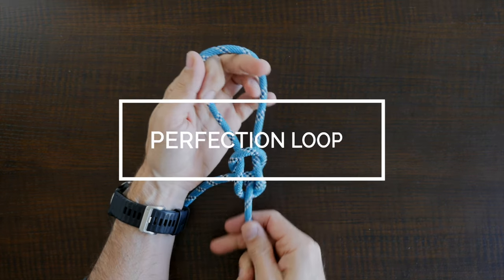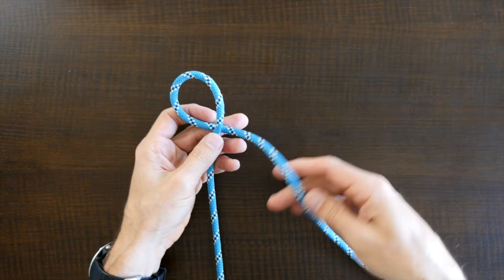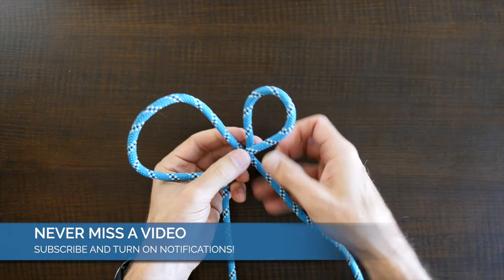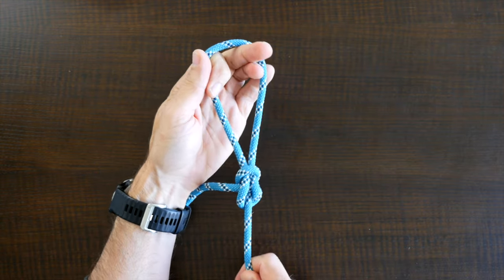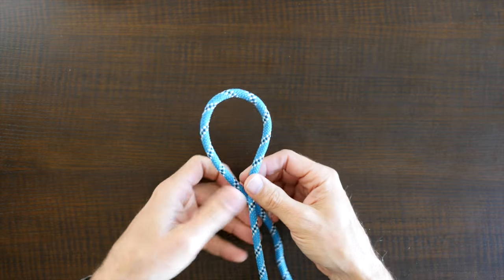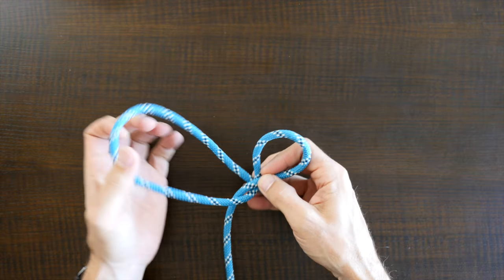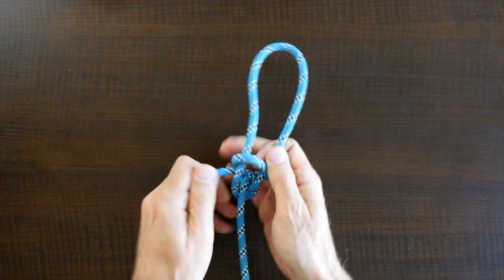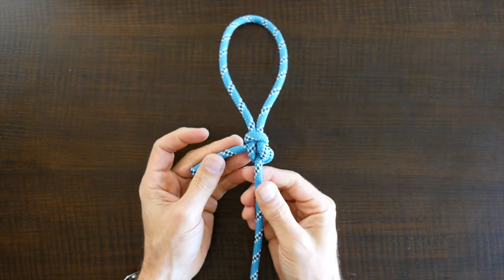How to tie the Perfection Loop Knot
My Links

3/8” Braided Rope (Lightweight Strong Versatile Rope for Camping, Survival, Knot Tying)